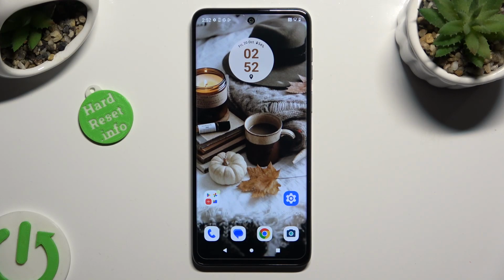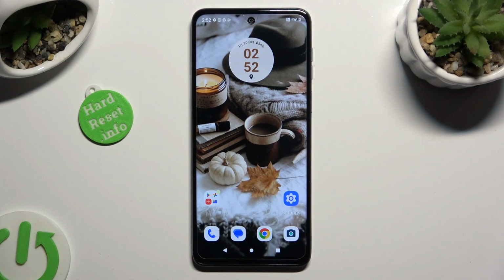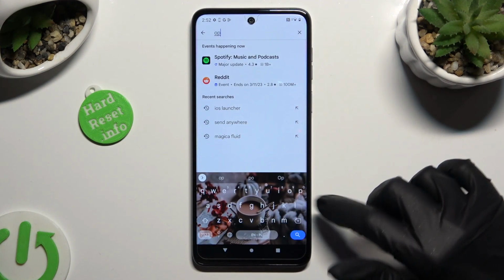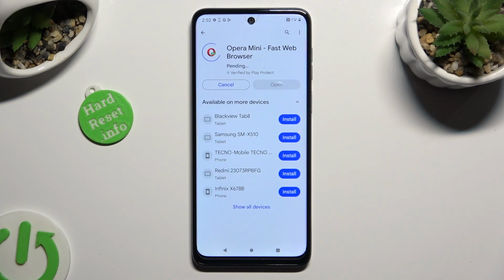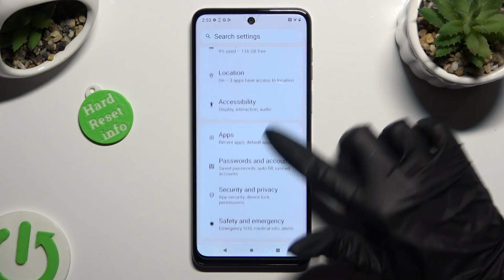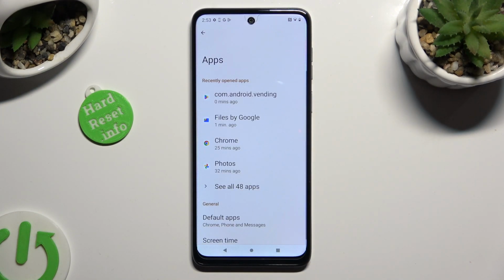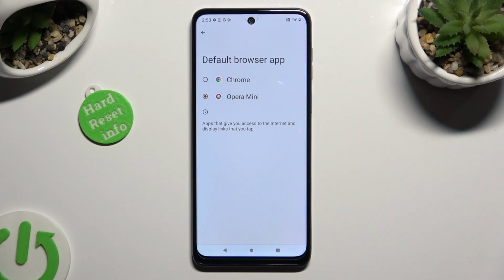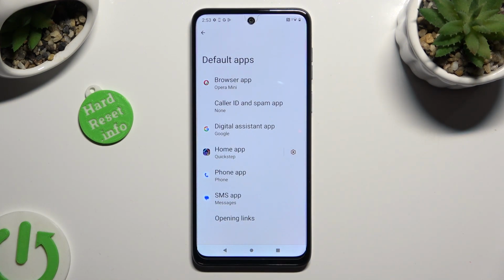How to Change Default Apps on MOTOROLA Moto G14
Find out more info about MOTOROLA Moto G14:
Ever wondered how to make your favorite apps the go-to choice when opening links, photos, or emails? Curious about setting up your preferred browser, messaging app as the default? You've come to the right place! Our expert will walk you through the steps, making sure you're in control of your MOTOROLA Moto G14 experience.

How to change default apps on MOTOROLA Moto G14? How to adjust default apps on MOTOROLA Moto G14? How to control default apps on MOTOROLA Moto G14?